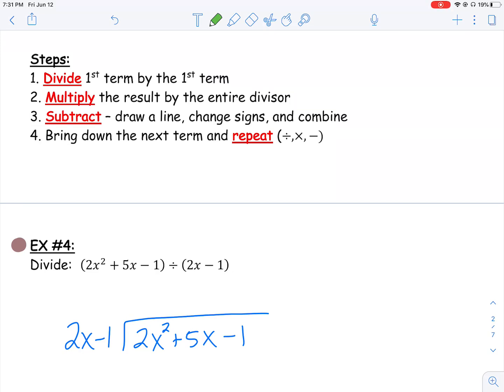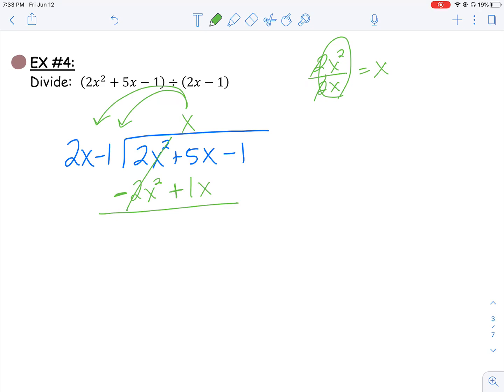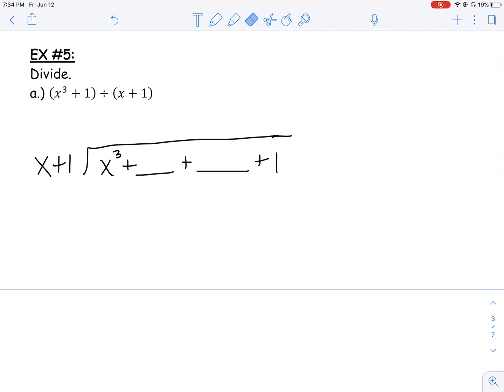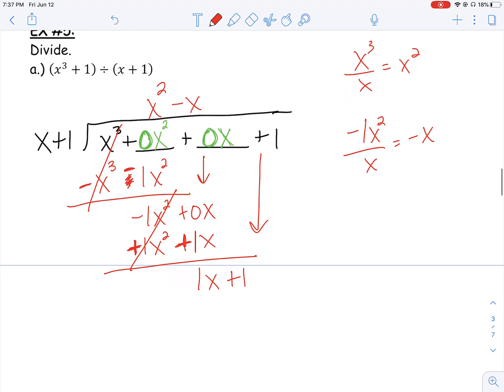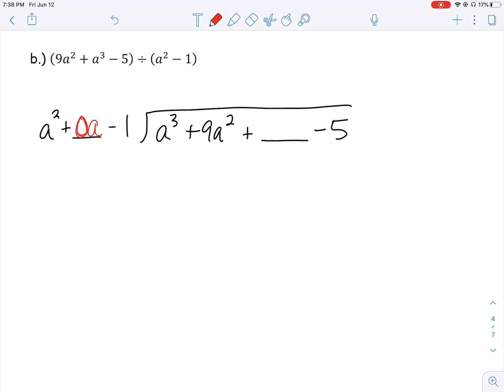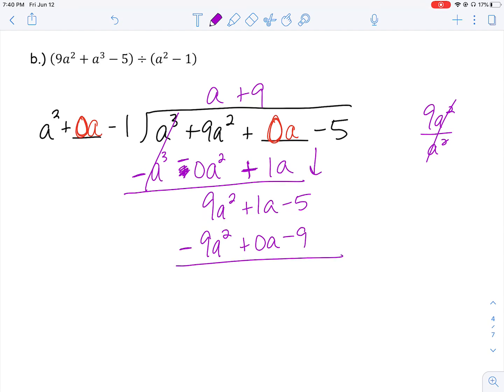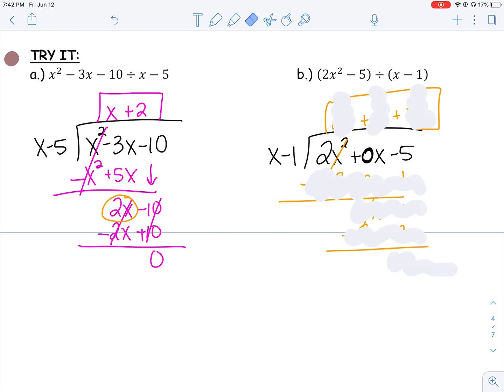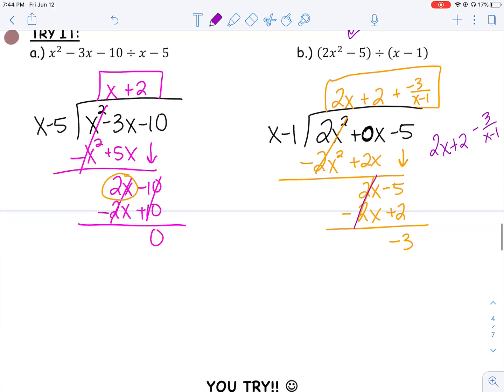MAT121 4.8 ex4&5 Dividing Polynomials VIDEO